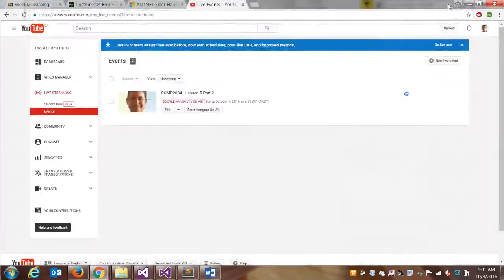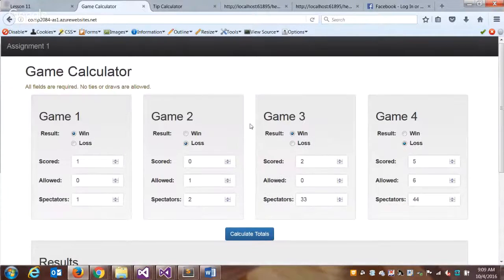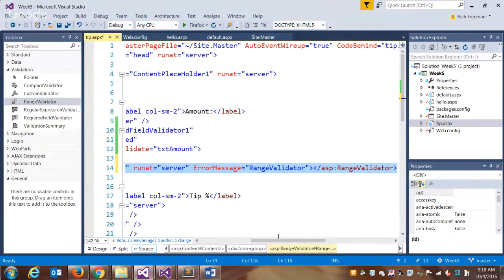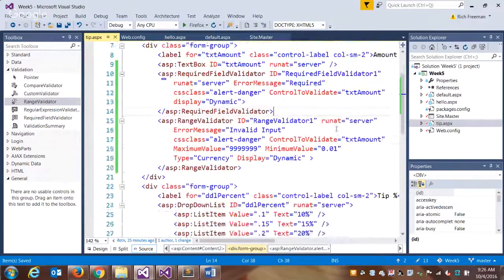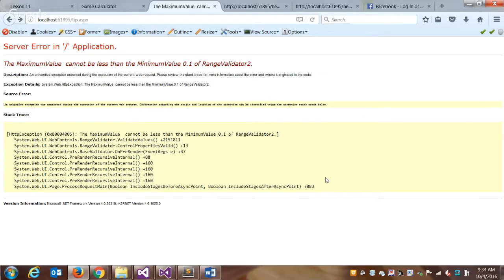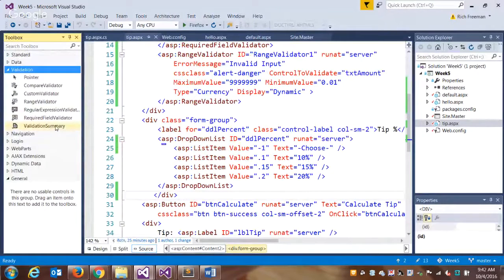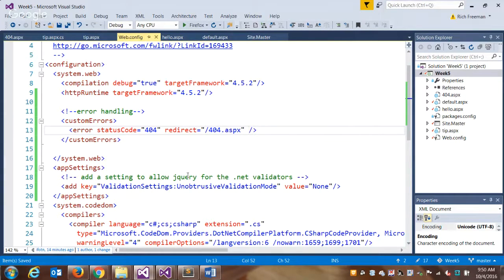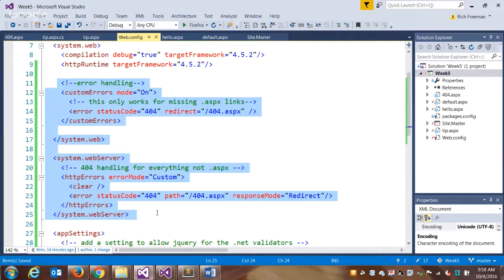COMP2084 - Lesson 5 Part 2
Input Validation Part 2